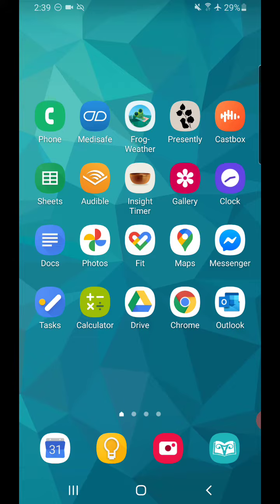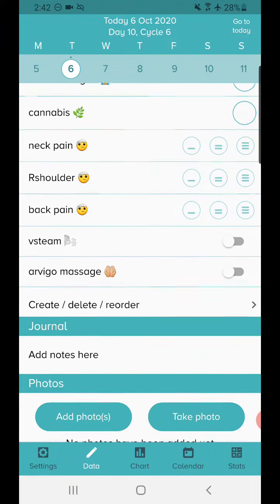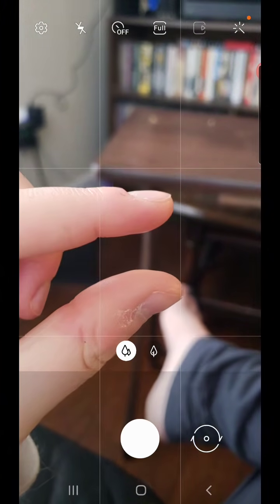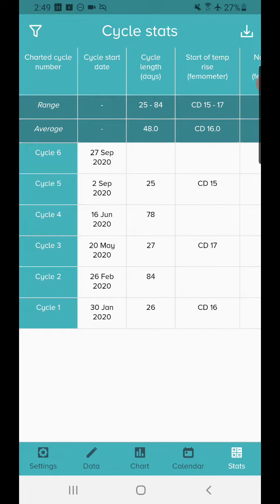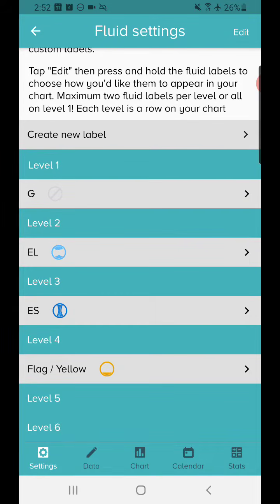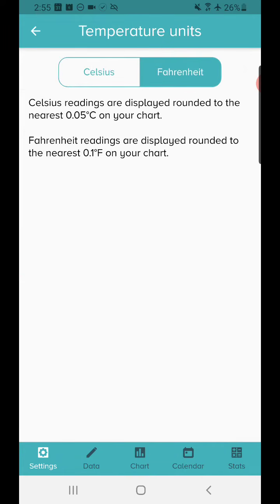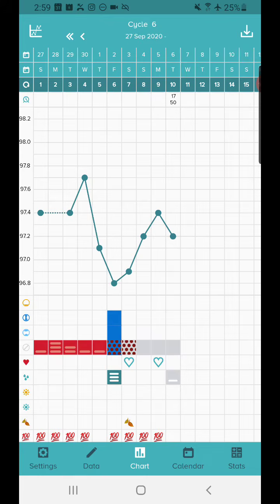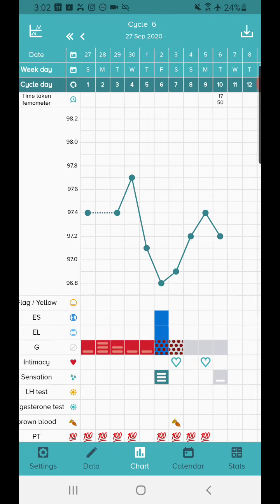Read Your Body app walk through